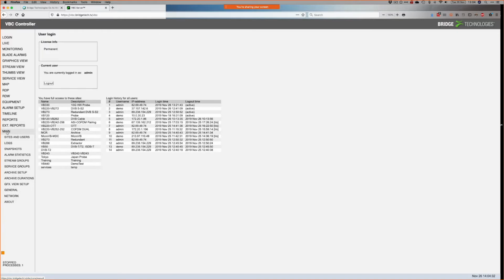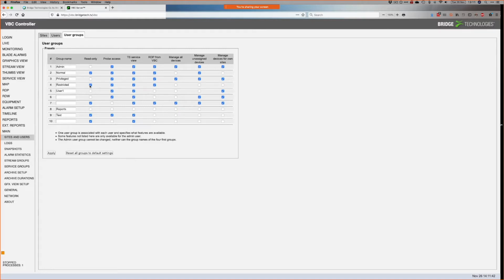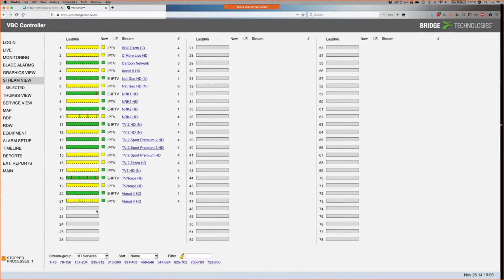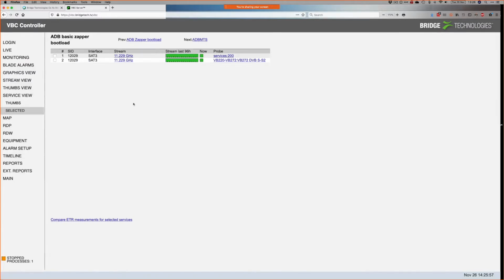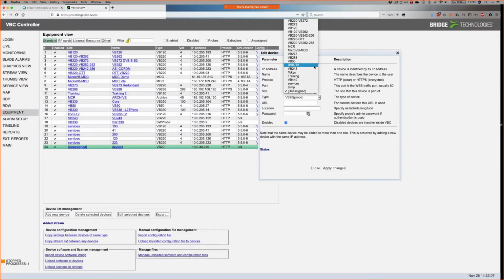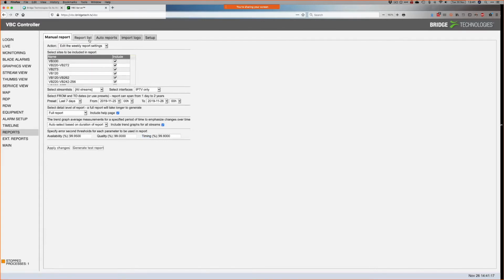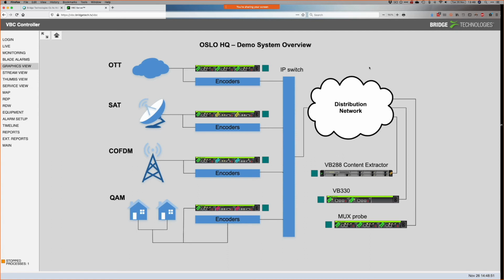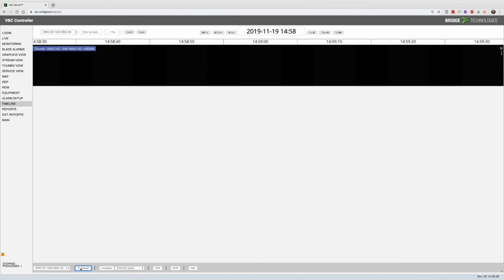Bridgetech's Online Training Course. Session 11: VBC Setup Strategies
In session 11 we have a look at some of the setup stratagies and best practices when installing a new VBC